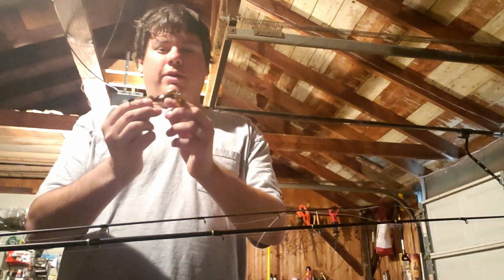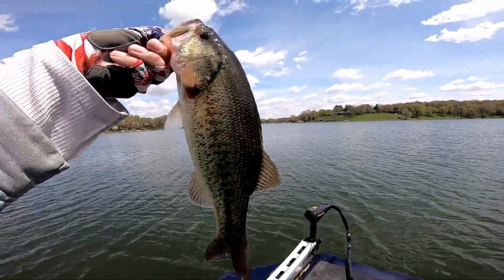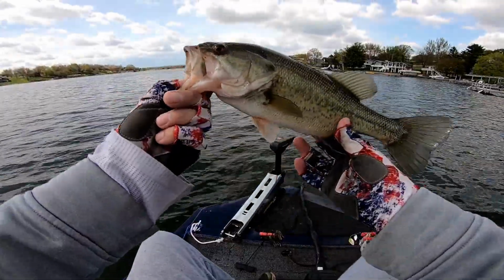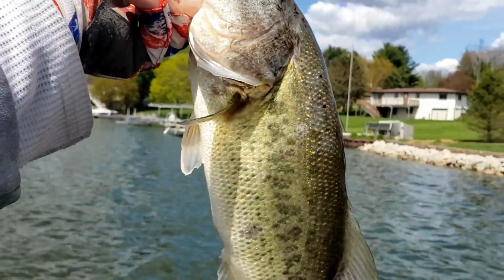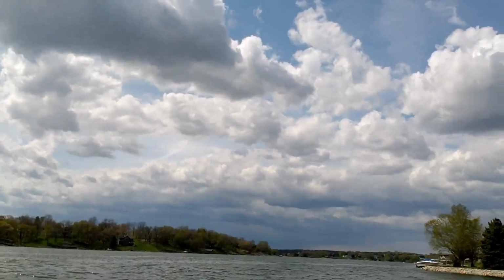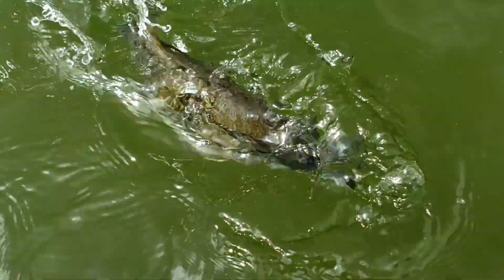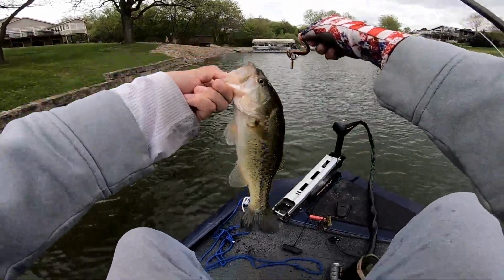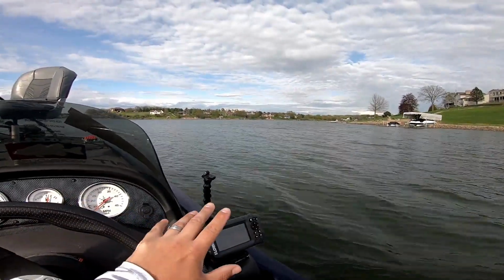The HOSS CRAW [ Karl's Bait & Tackle ]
yo guys!! thank you all for checking out the channel and watching the video.  be sure to smash those L's👍🏻  click the bell notification, and subscribe!! down below is a link to pick up the craw if interested!